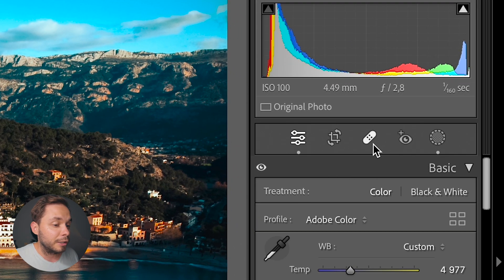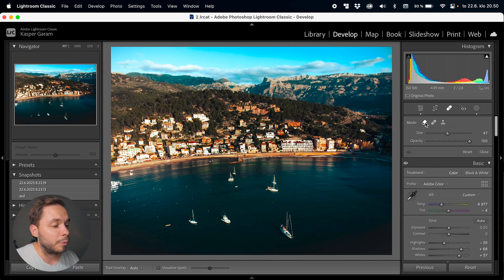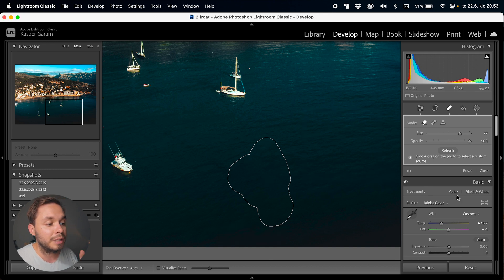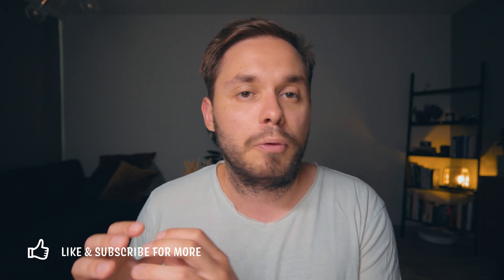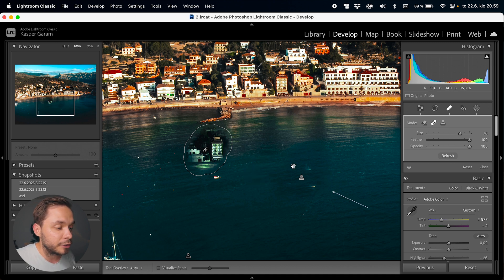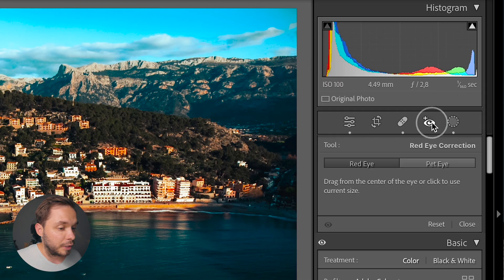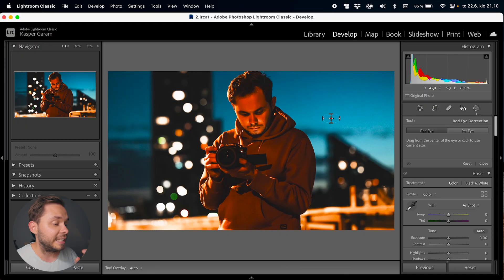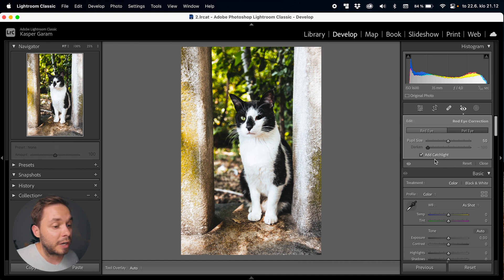Lightroom Healing Tools for Beginners Tutorial (Lightroom Classic Masterclass Part 7 of 9)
In this tutorial series, you will learn all the necessary photo editing tools in Adobe Lightroom Classic. In this video, we focus on removing unwanted elements from our images. We'll explore the powerful healing tools and the red-eye correction tool to clean up our photos. Lightroom has some extremely powerful tools for removing unwanted objects, offering an A.I. powered content-aware remove tool, so before jumping over to Photoshop, it's worth to give Lightroom a go at removing the object you don't want to have in your image. So in short, this video will teach you how to remove objects from your image inside of Adobe Lightroom Classic.

Whether you're using Lightroom Classic or the non-classic version, this masterclass covers everything you need to know. Learn to adjust colors, utilize curves, remove unwanted objects, and make local adjustments, among other valuable techniques. The series ensures you can follow along regardless of the version you're using, though some features may vary.

Timestamps:
0:00 Intro
0:13 Object removal basics
1:09 Content-aware remove tool with A.I
2:10 Healing tool vs. Cloning tool
3:49 How to jump over to Photoshop if needed
4:32 Red-eye correction tool
6:16 Wrapping up

🎒 CAMERA ACCESSORIES 🎒
Memory cards

💻 DESKTOP & EDITING 💻
Editing laptop
27" 4K Display